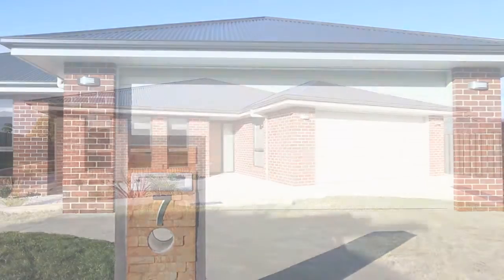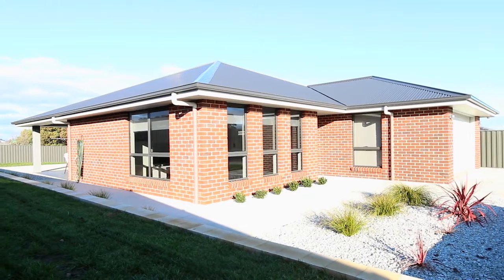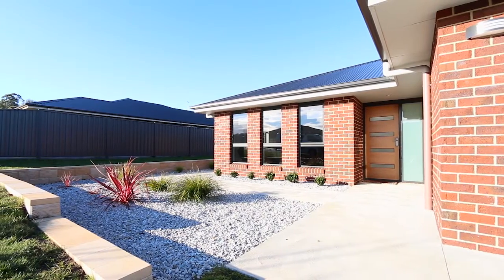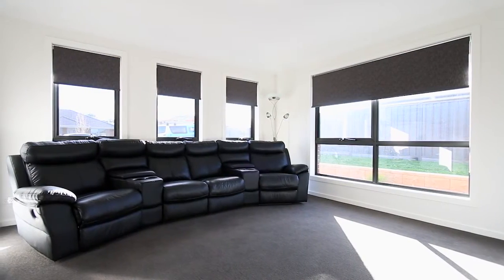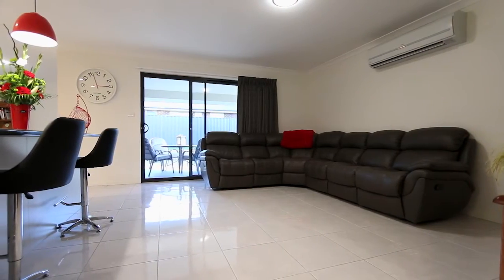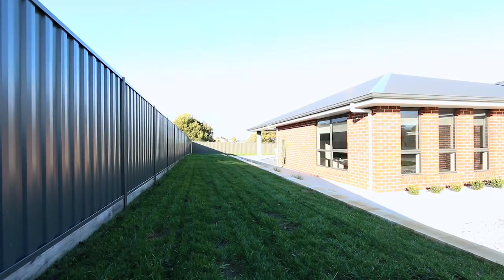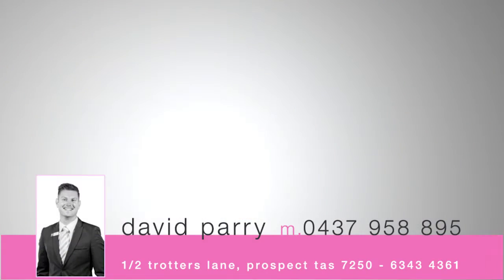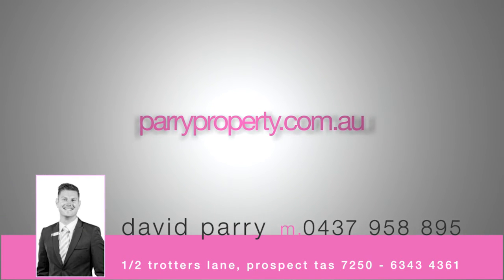Parry Property Presents - 7 Minerva Drive, Perth TAS 7300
7 Minerva Drive is a quality 3-bedroom home located in Perth, just 20 minutes from Launceston’s CBD.

The entry welcomes you into the first of the two living spaces, which retreats privately away from the rest of the home.

Two of the three bedrooms are good sized and have built in robes. The master is generously sized and features a large walk in robe as well as a full ensuite with vanity, toilet and shower.

The bathroom is conveniently located to service all the bedrooms and offers shower, bath and shower, with a separate toilet. The laundry is of a good size and features extra storage.

The kitchen is the hub of the home, with heaps of bench space and quality appliances. This area is open plan and features the main living area and dining space. The living room opens to the outdoor entertaining area and rear yard. The grounds are low-maintenance and feature side access - perfect for campers or boat access. There is also a double garage with internal access for plenty of off-street parking.

7 Minerva Drive is a spacious property that is sure to suit the whole family. Call Parry Property now for your inspection.